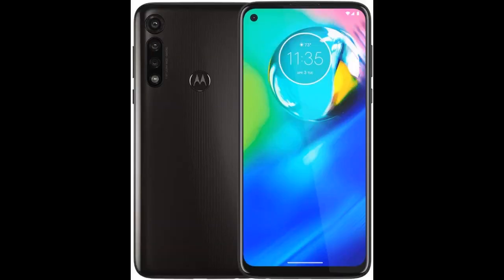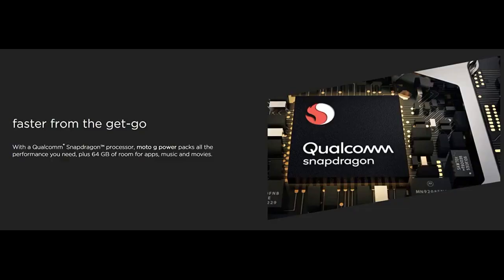Moto G Power 4/64GB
Moto G Power 3-Day Battery1 Unlocked Made for US by Motorola 4/64GB 16MP Camera 2020 Black
I LOVE THIS PHONE. I am 69 years. I just want a phone that is easy for me to handle. My last phone was junk. I usually struggle with tech but the MOTO G POWER phone is so easy for me.
There is lots of support and tips on this phone. The features and keyboard are LARGE EASY TO SEE and to READ THE SCREEN, BEAUTIFUL COLOR, long battery life,  GREAT SOUND/CAN BE LOUD IF YOU NEED.
The camera takes wonderful pictures. I am not using the fingerprint feature because with all the DYI and yard work I do, I...

- Moto G Power Unlocked